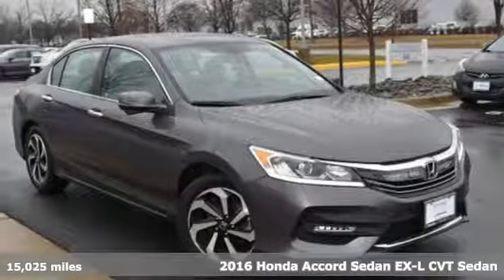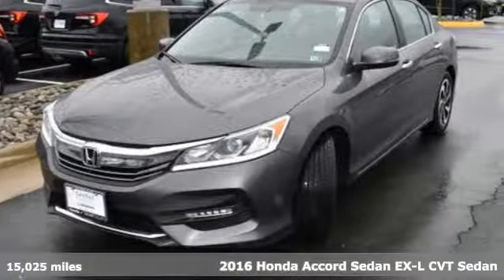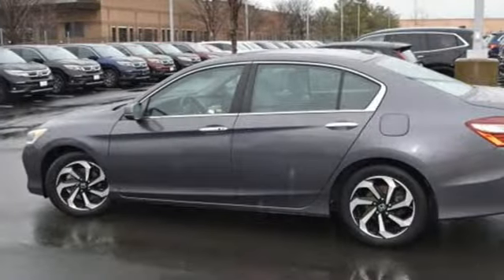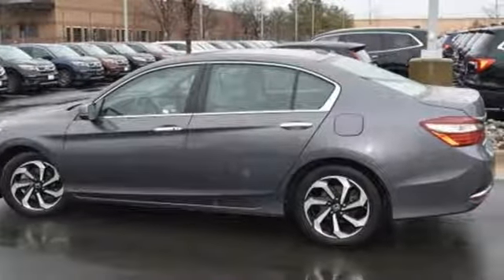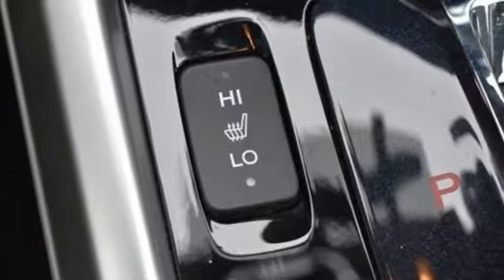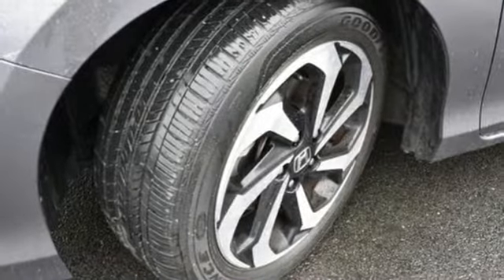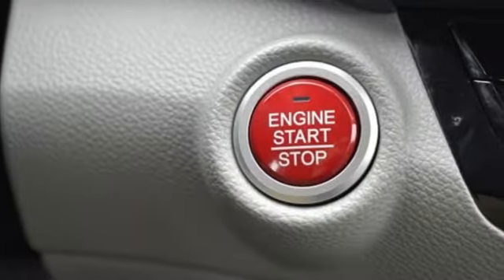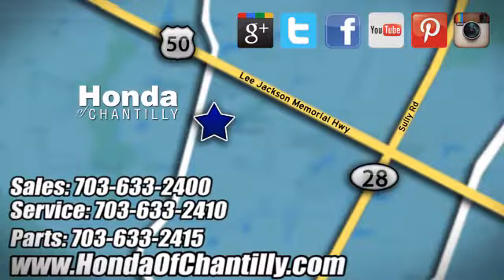Used 2016 Honda Accord Washington DC MD Chantilly, DC HP19036 - SOLD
Year: 2016
Make: Honda
Model: Accord
Trim: EX-L
Engine: 2.4L I4 DOHC i-VTEC 16V
Transmission: CVT
Mileage: 15025
Stock #: HP19036
VIN: 1HGCR2F8XGA117943

Address:
4175 Stonecroft Boulevard